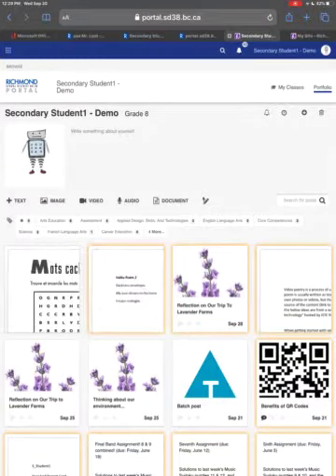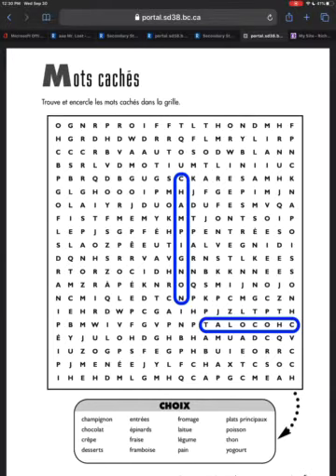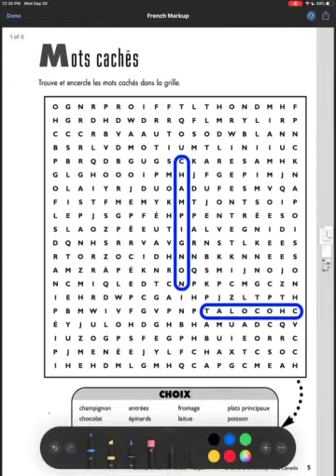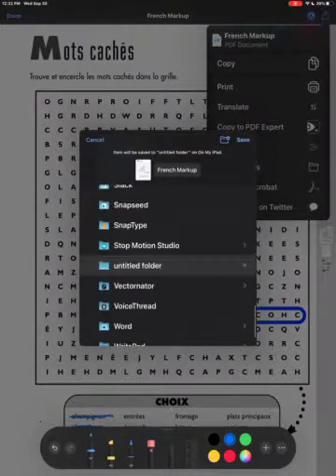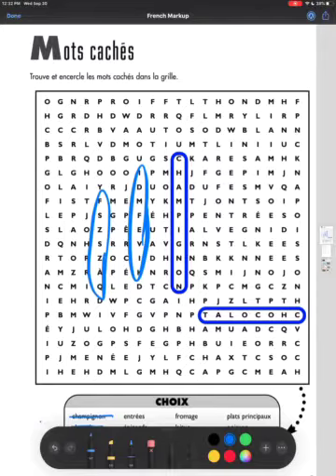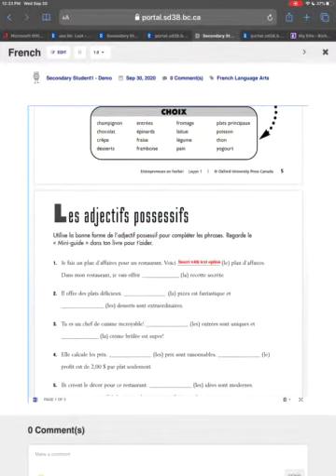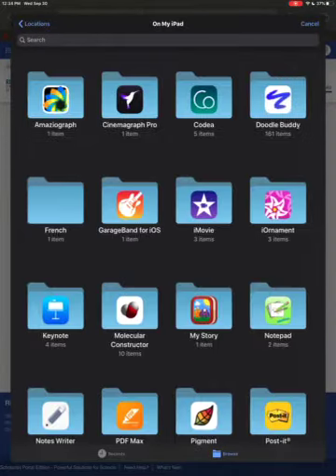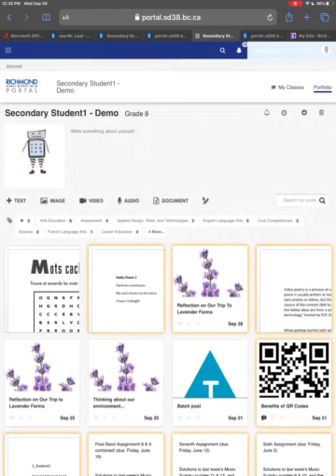Mark up PDF from ePortfolio